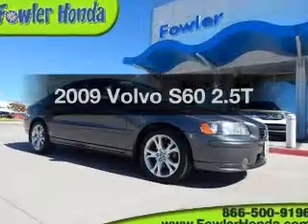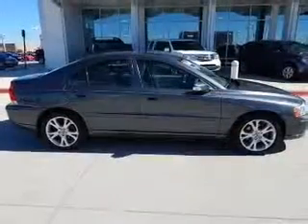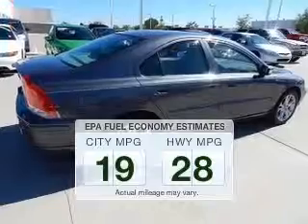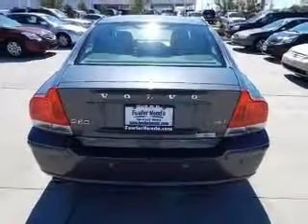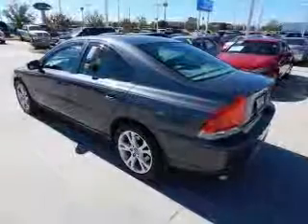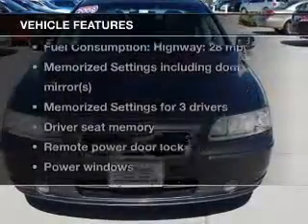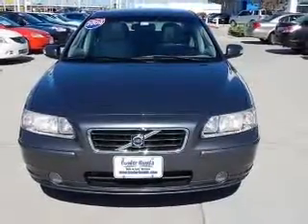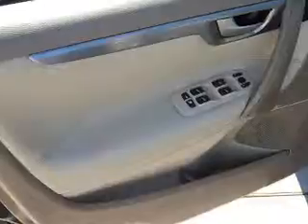2009 Volvo S60 - Norman OK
Year: 2009
Make: Volvo
Model: S60
Trim: 2.5T
Engine: 2.5 liter inline 5 cylinder 20 valve
Transmission: 5-Speed Automatic
Color: Titanium Gray Metallic
Mileage: 70262
Address:
955 Interstate Dr.